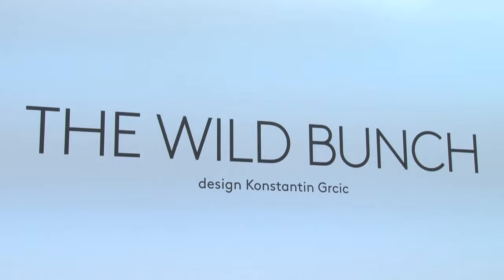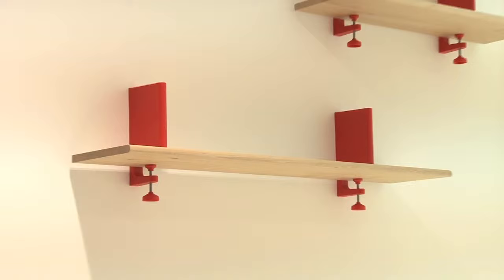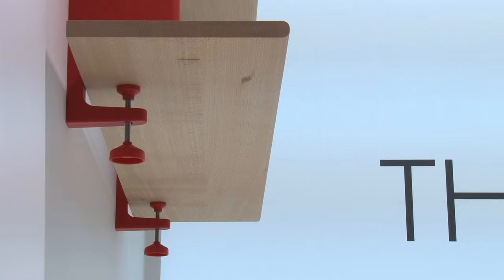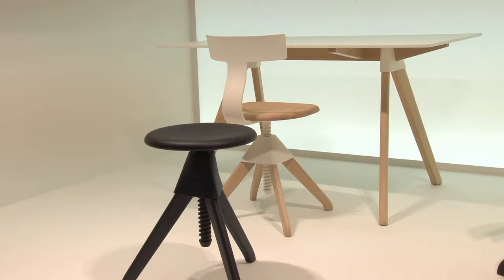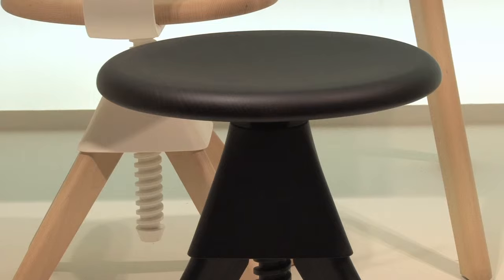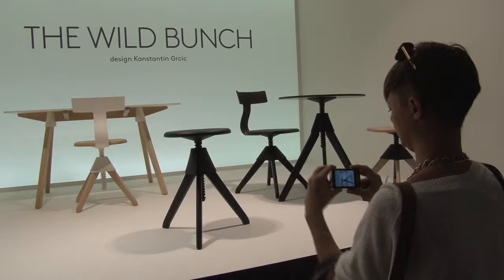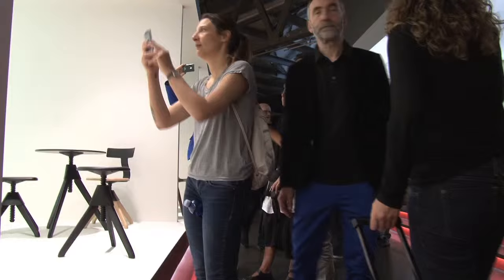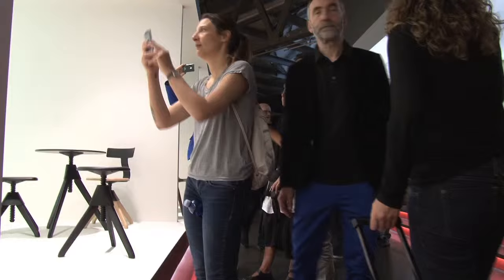Konstantin Grcic - The Wild Bunch (Magis)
Ontwerper Konstantin Grcic vertelt over The Wild Bunch, uitgebracht door Magis.